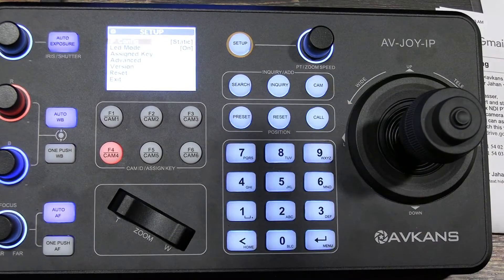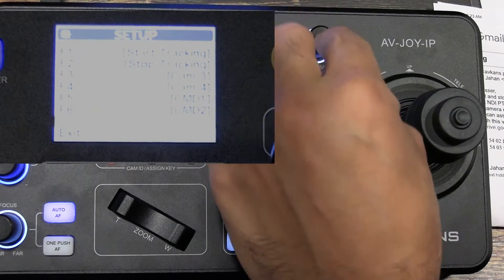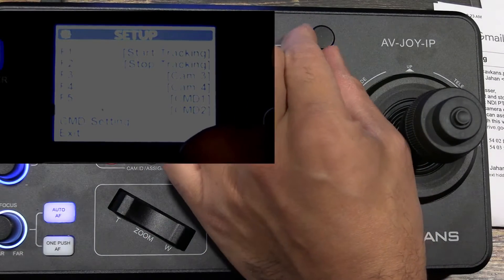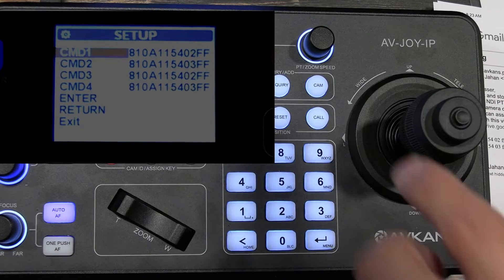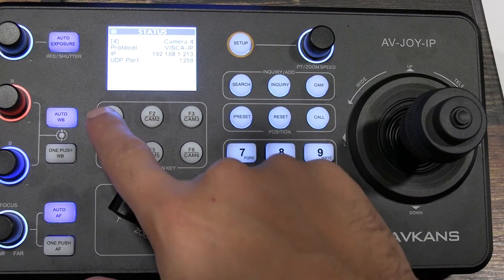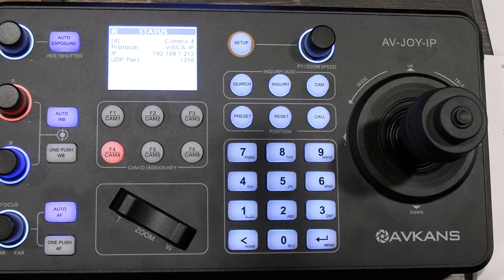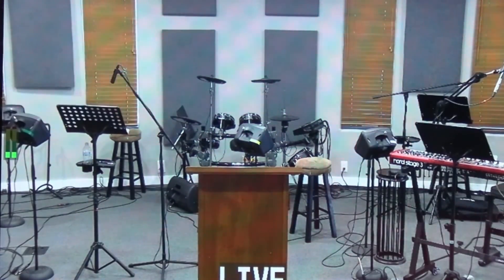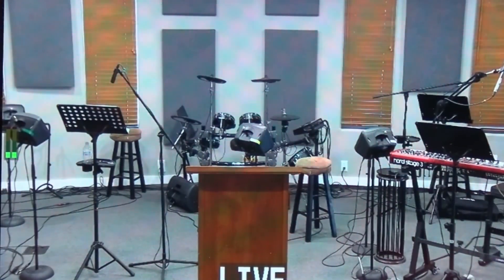How to set up AVKANS Joystick Controller to start/stop tracking for AVKANS AI Tracking Camera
In this video, Nasser is going to tell you how to set up the AVKANS Joystick Controller to support Start or Stop Tracking when connect to AVKANS PTZ Cameras including these models: AV-CM20, AV-CM30, AV-CM20-NDI, AV-CM30-NDI.
AVKANS just launched the AI tracking features for all these models, but AVKANS Joystick controller's defaul start / stop tracking funciton is not available for these models(Its original start / strop tracking works for AI Auto tracking PTZ Camera with model number AV-CM20-TR-NDI only). So we have to assign the keys to enable this function to the joystick controller.

VISCA Command:
81 0a 11 54 02 ff   turn on tracking
81 0a 11 54 03 ff    turn off tracking